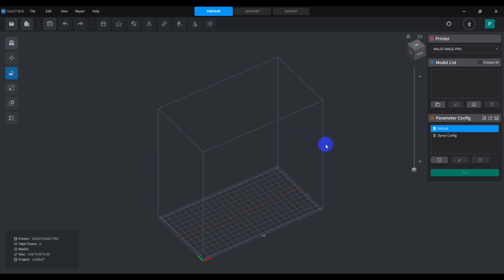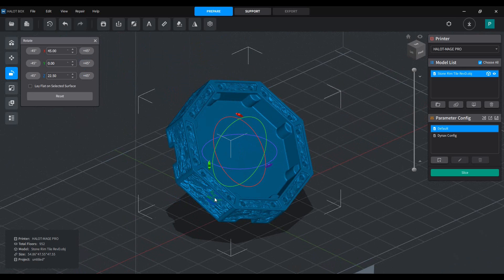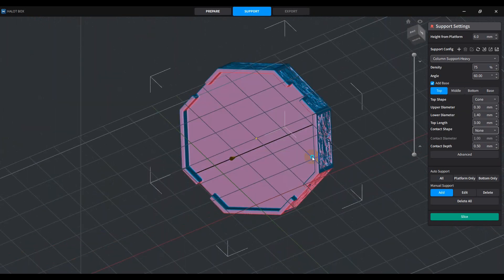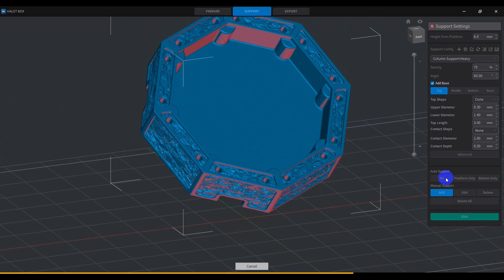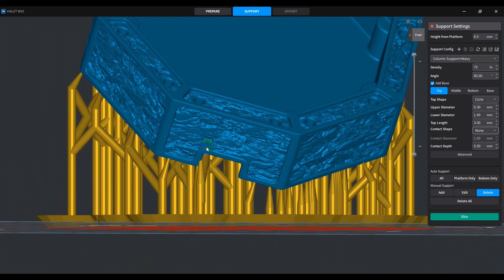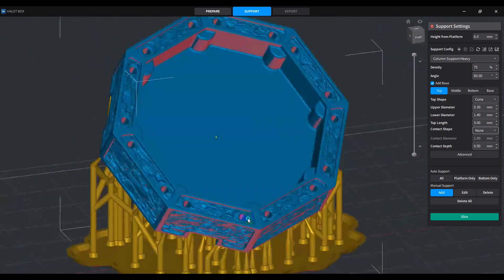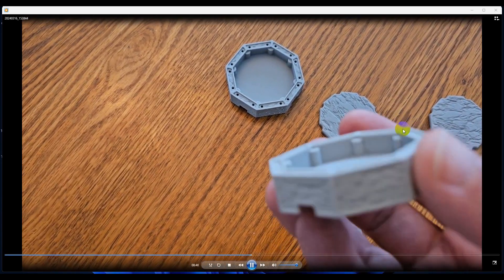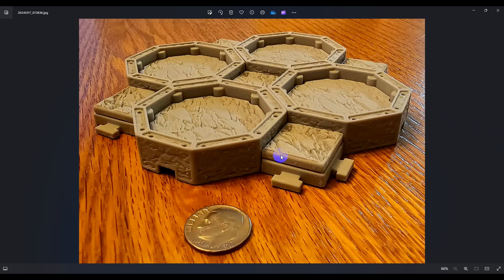How I Support a 3D Model for Resin Printing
In this new video, I discuss my approach to setting up my model for 3D resin printing. If you want to learn some tips and tricks for getting the best results, you won't want to miss it!